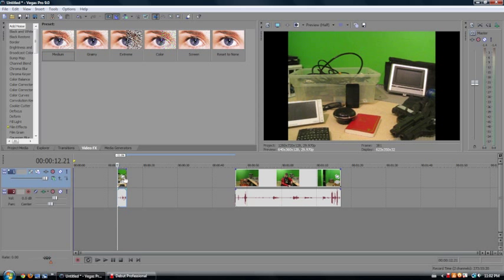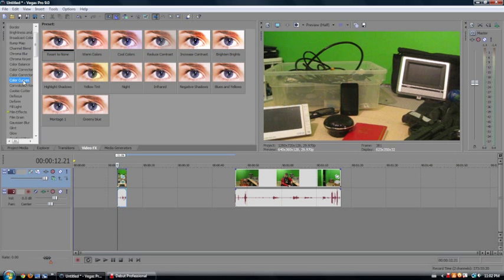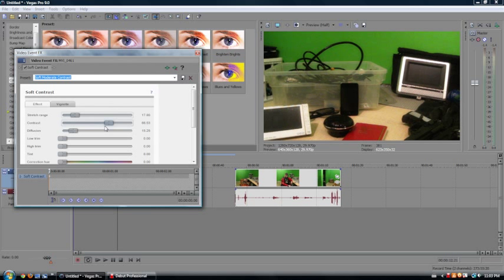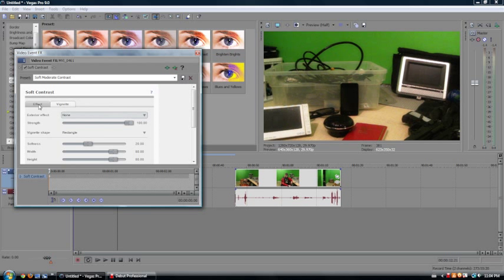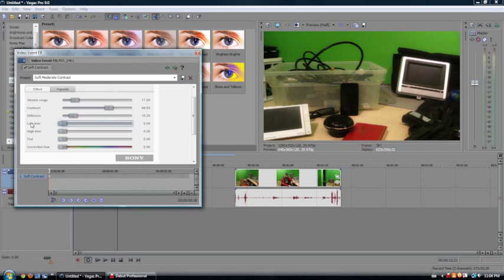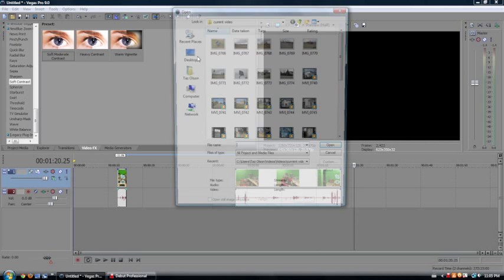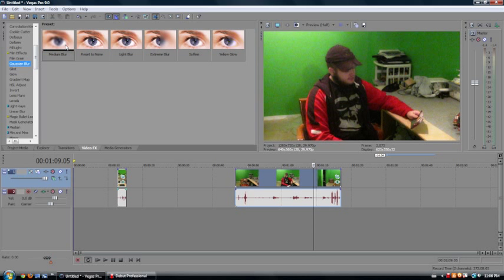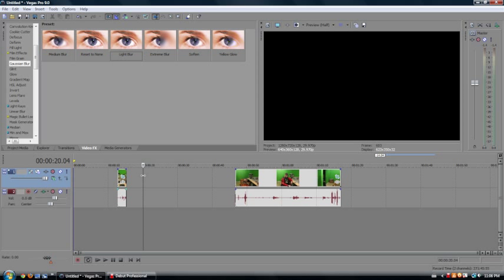Sony Vegas 04 - Make a grainy video file smoother/cleaner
I show you a really simple way to make your fuzzy videos look a lot smoother. This works best with indoor shots because they are usually very poorly lit as you can see in the examples at the end.